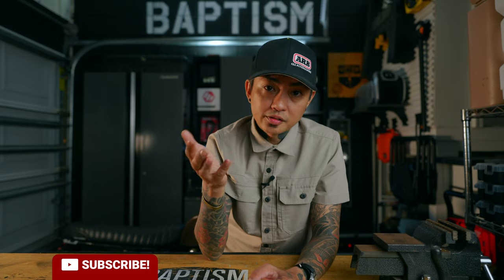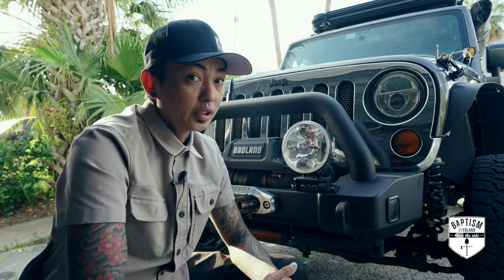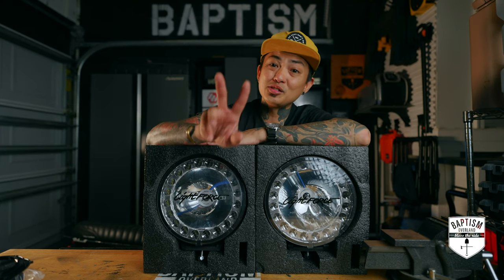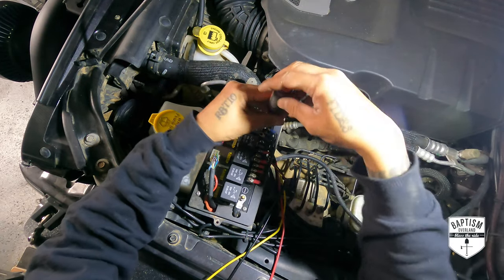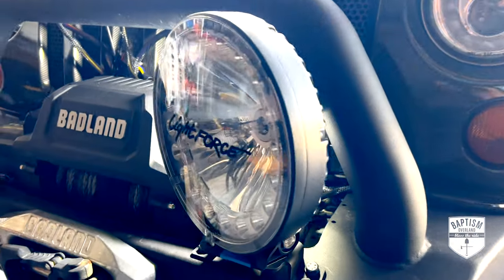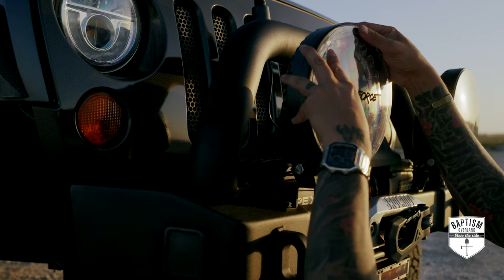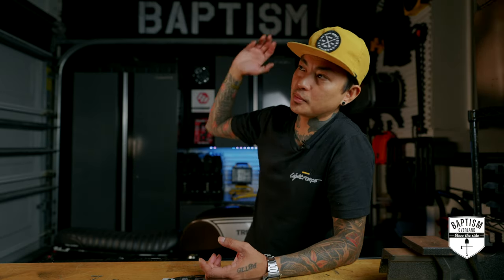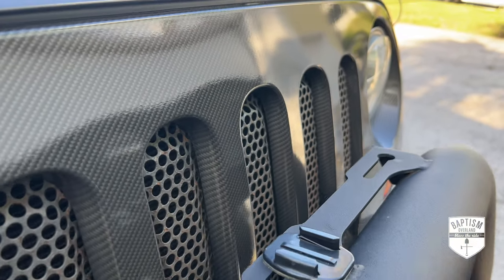I Got My GRAIL LIGHTS! *LightForce HTX2's Install & Review*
I finally got the off-road lights I have wanted for a really long time! The LightForce HTX2’s!

Thank you also to the companies that have supported this channel: MyMedic Midland Radio Gorilla Dirt Pillow Cube Front Runner Harbor Freight LasFit and FreeSpirit Recreation

**We got new PVC patches courtesy of Go check them out to have patches and other marketing products produced!